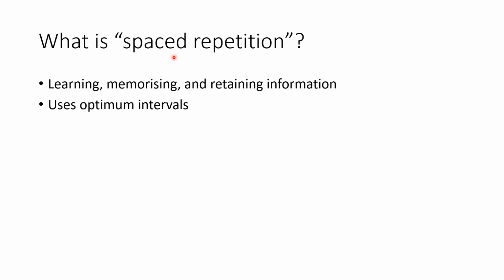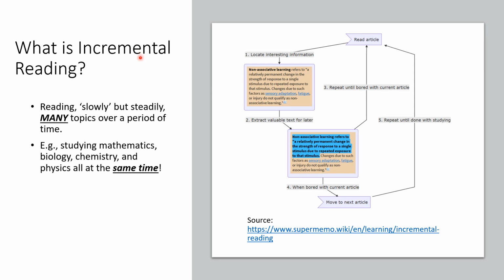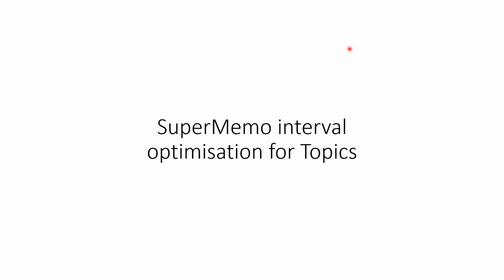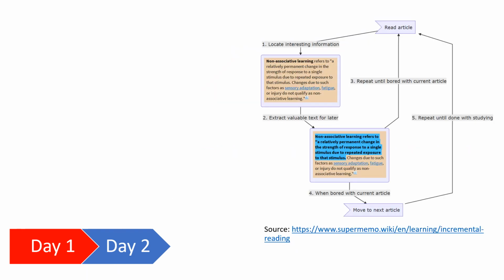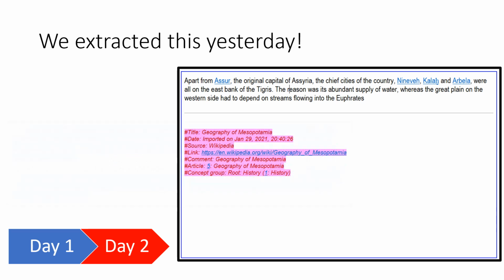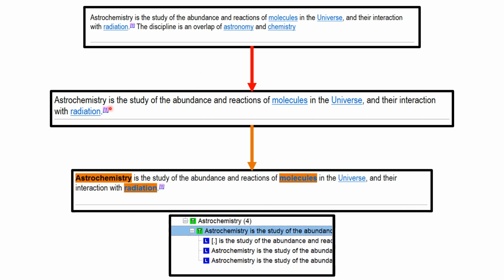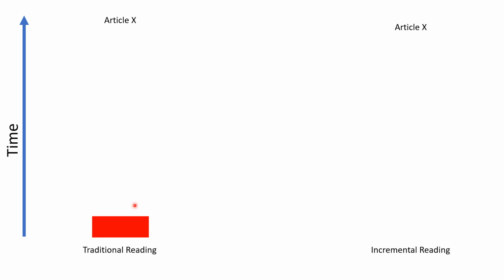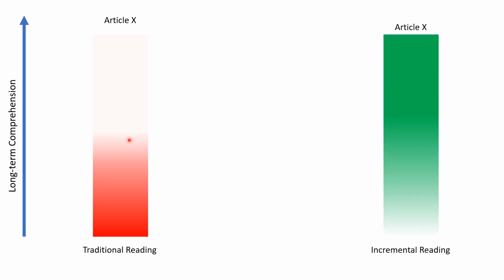Incremental Reading in SuperMemo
The following link to a community-made condensed version of the official guide

If you're interested, and want to find out more about SuperMemo (or learning in general), then join our Discord server (we host plenty of great events that are related to learning!)

If you have any questions, please leave them in the comments section below (or, if you want rapid and satisfactory answers, by joining the Discord server)!